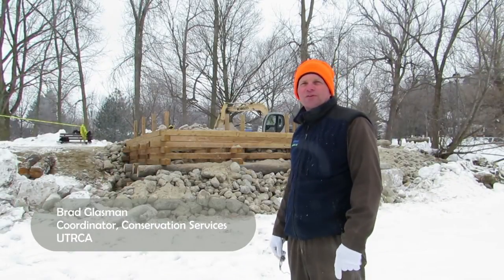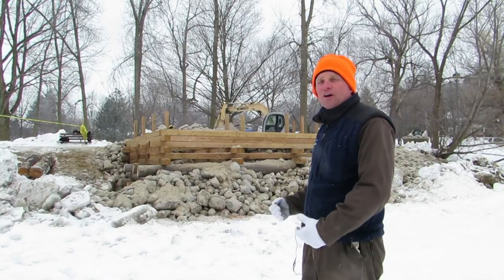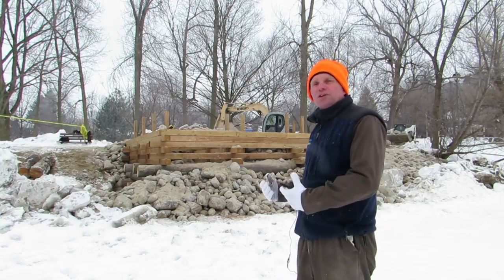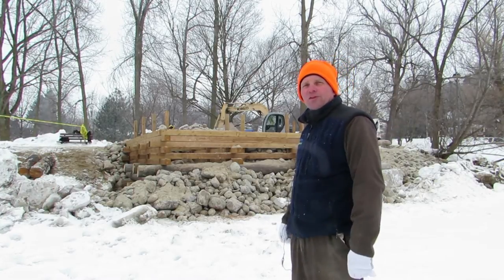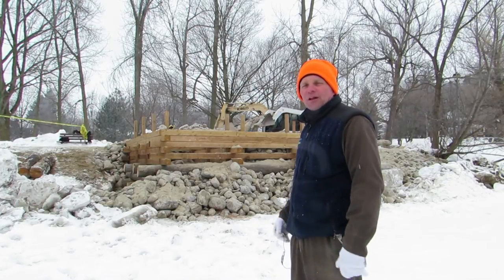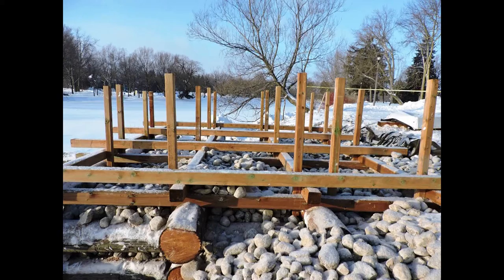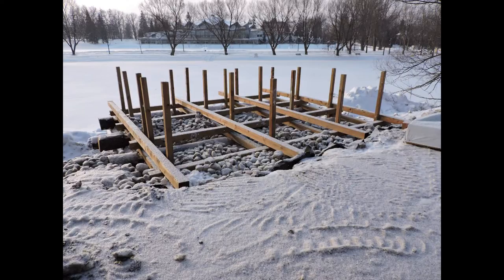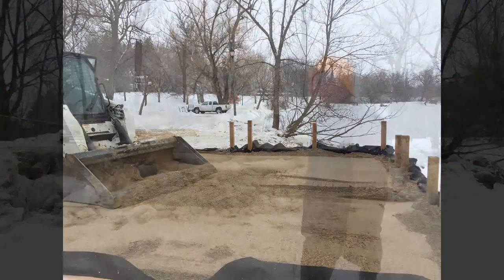Fish Habitat Platform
Creating aquatic habitat along Lake Victoria to provide shelter for aquatic life and strengthen the north shore.